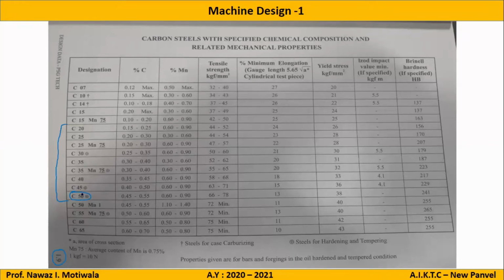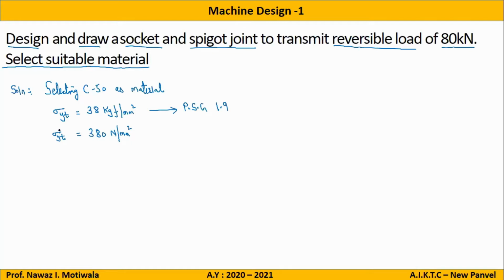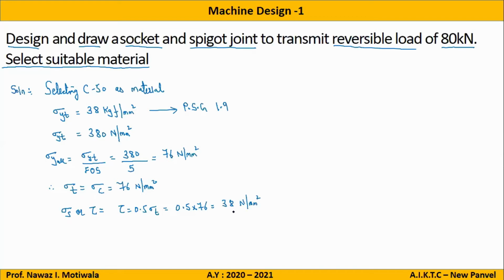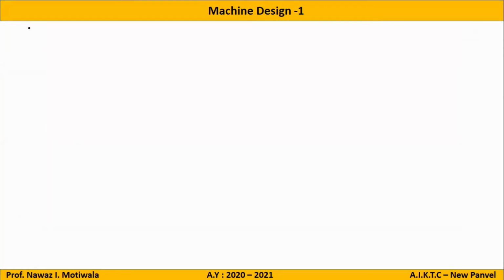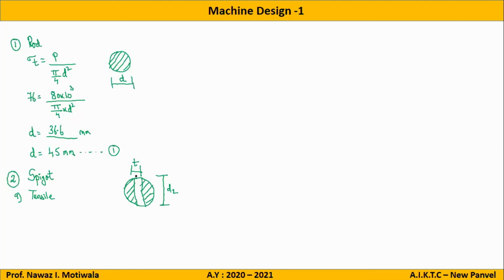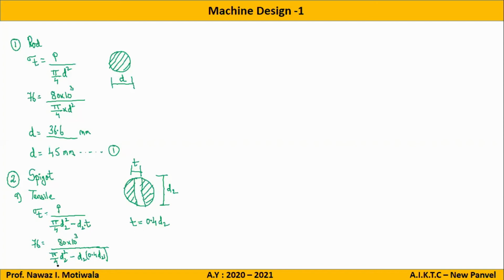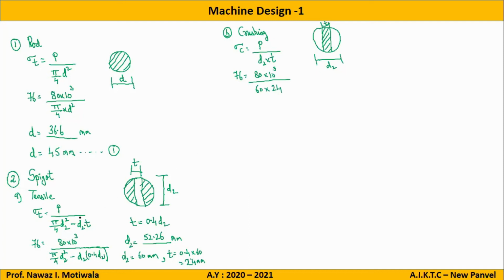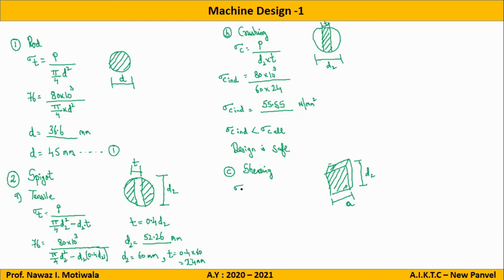Design of Cotter Joint - Part 10